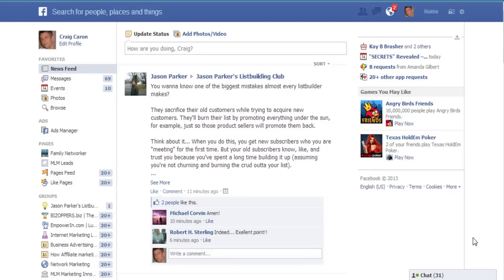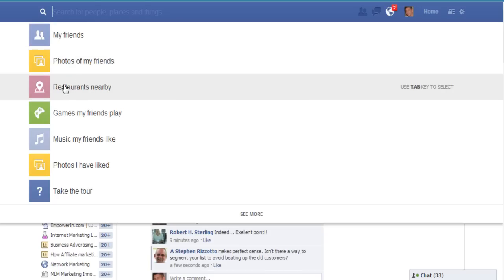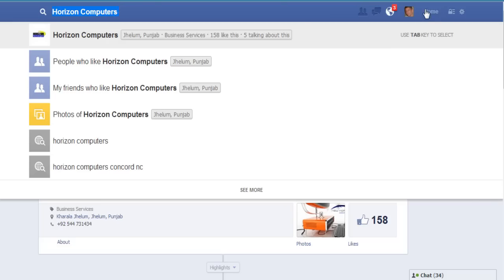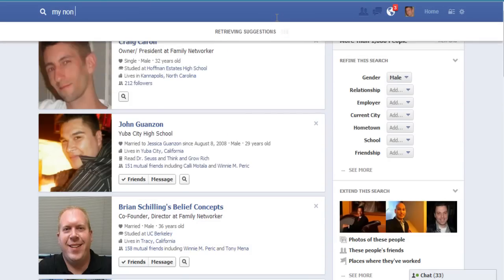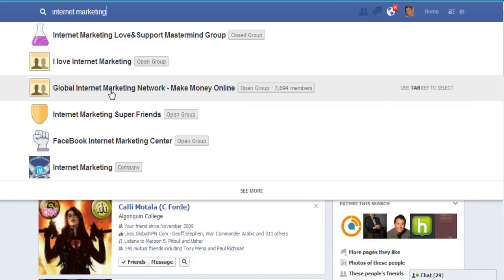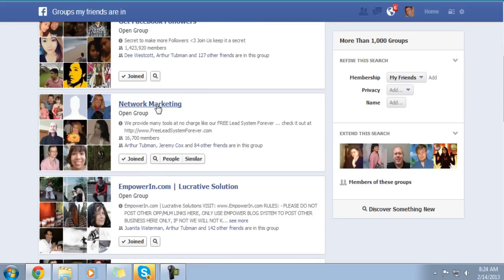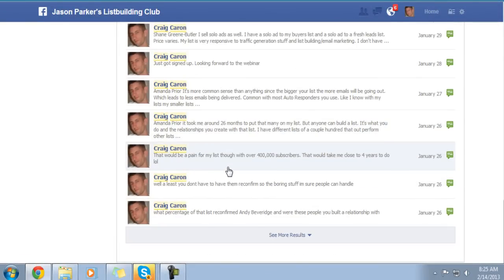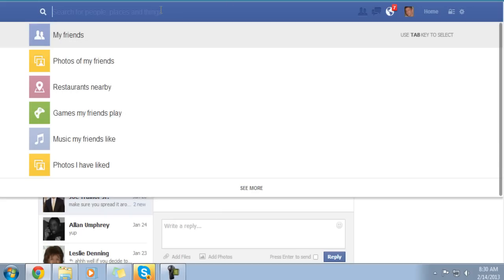Facebook Graph Search - The New Google Killer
Facebook Graph Search is the new search technology Facebook is coming out with to compete with the BIG G!

It was only a a matter of time.

The good news with Facebook Search Graph is it hasn't yet been released and so I am letting you know about this ahead of time so you will have a bit of time to prepare yourself and be ahead of the curve when it gets fully released.

At the moment its in Beta and by invite only.

So I cut a video for you showing how the new FaceBook Graph Search works and how powerful it is going to be and why you need to start using it now.

What Is Facebook Graph Search?

Facebook is recognized for the incredibly detailed targeting it offers advertisers, and the new Graph Search feature extends this detailed targeting to regular users who are looking to connect with people who share hobbies and interests etc.

What Graph Search Means For Us...

You can build an entire business on Facebook alone, which focuses heavily on building relationships, which is the crux of the ultra-effective PTO (People & Traffic Optimization) approach to SEO...

Graph Search provides us with a couple of advantages:

Audience Research - You'll be able to gain a deeper insight into your audience, discover what music they're into, what places they like to explore etc. etc. which allows you to create the kind of connection the vast majority of marketers ignore, let alone refine to this level (a huge advantage).

Competition Research - You can also take a look at the kind of things your competitor's users / fans are into as well... this makes it easier to plan your content around hooks and interests you know will have a strong impact on your target market. Once again, this is something your competitors probably won't be doing.